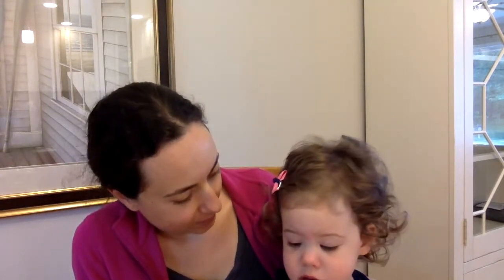Dairy-Free Yogurt Review: COYO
I help people alleviate chronic symptoms and gain confidence & clarity around what to eat.